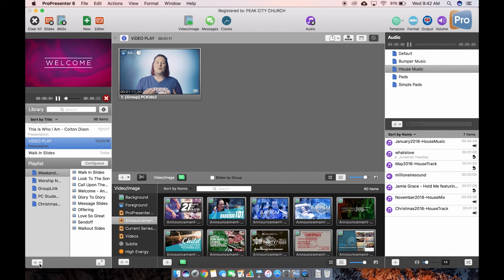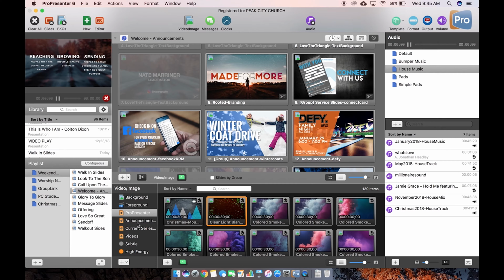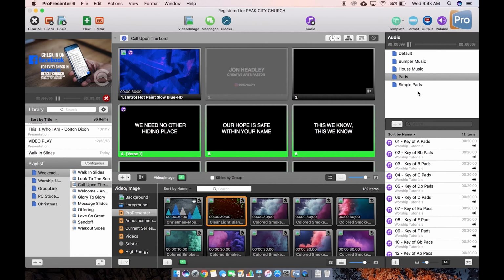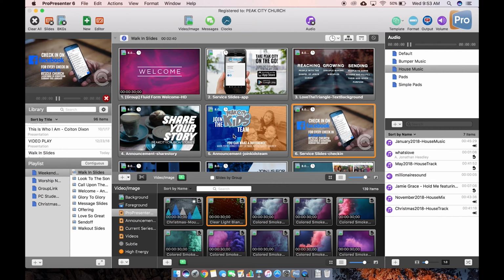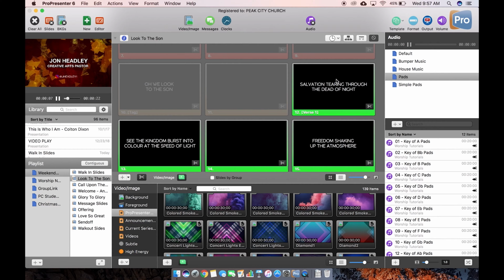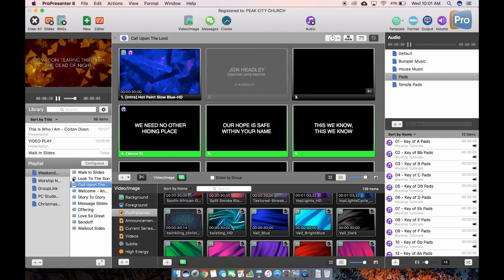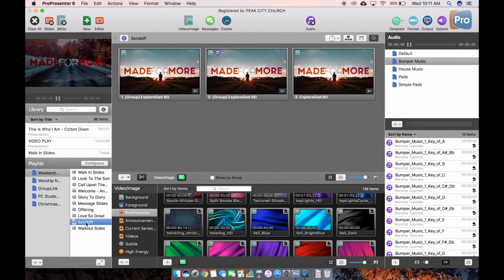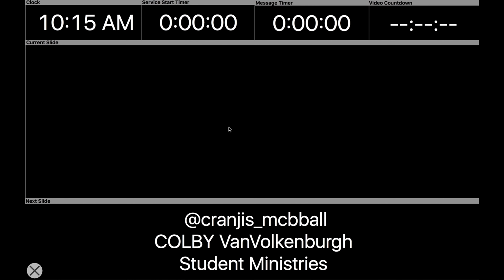ProPresenter BASICS Church Service Prep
Today I take you through some basic ProPresenter. We go through some of the simples things I do to set up our services.

My MAIN Camera
My Lens